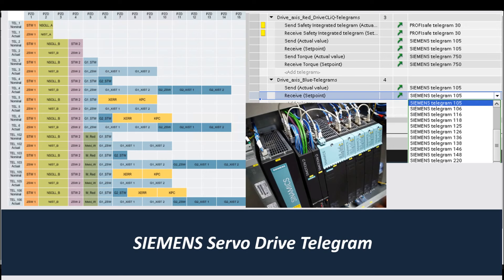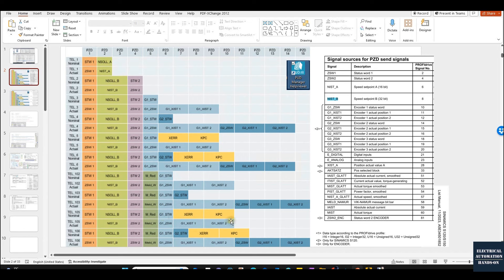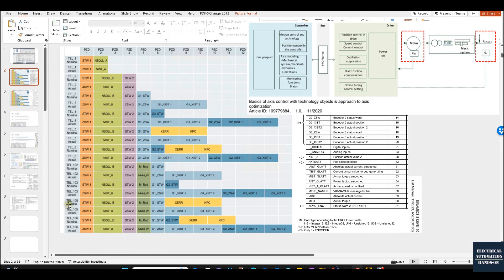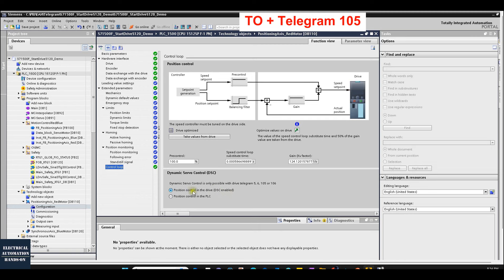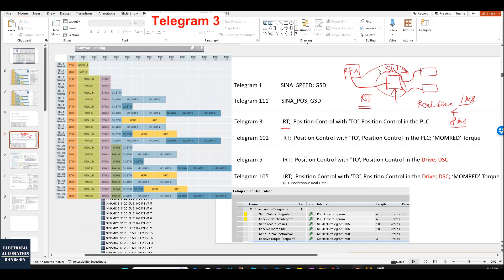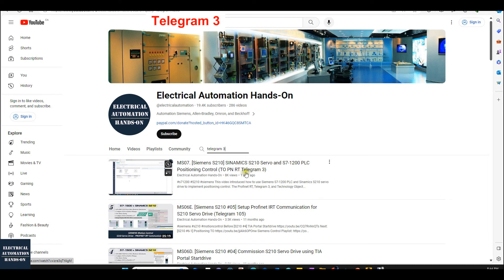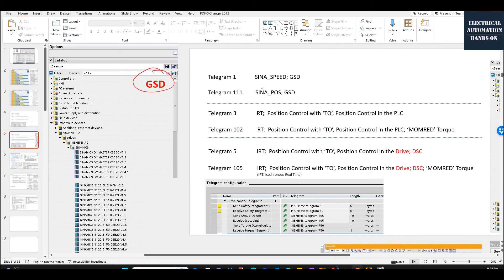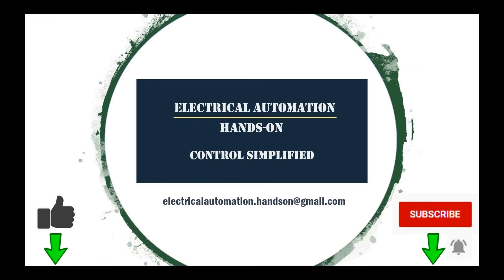MS09. How to Choose Siemens Telegram For Motion Control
This video discussed Siemens Telegram 1 SINA_SPEED, Telegram 111 EPOS SINA_POS, Telegram 3, Telegram 102, Telegram 5, Telegram 105(Servo Positioning), and Telegram 106(Two Encoders) of the commonly used motion control telegrams with PLC and Siemens Sinamics Drives.
A typical servo position telegram group Telegram 30(Safety) + Telegram 105(Positioning)+ Telegram 750 (Torque) is demonstrated.

[SINAMICS S120]
MS05h. [Siemens S120 #6] How to Tune the TO Positioning Closed Loop Gain Kv in TIA Portal